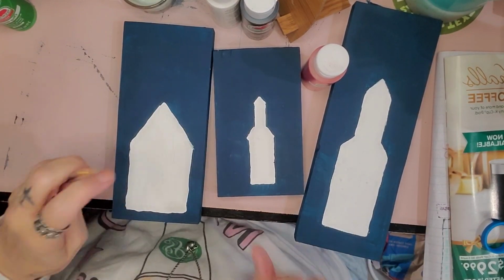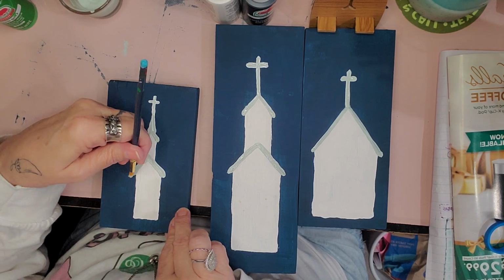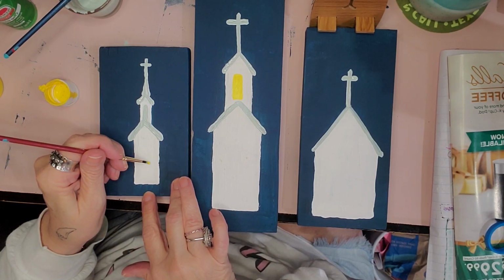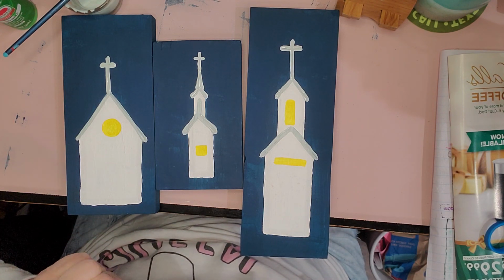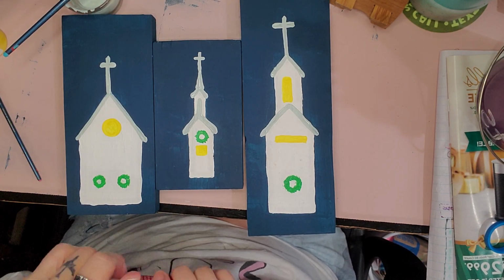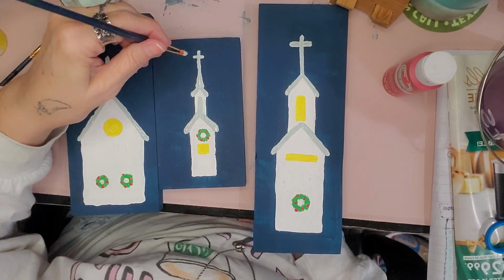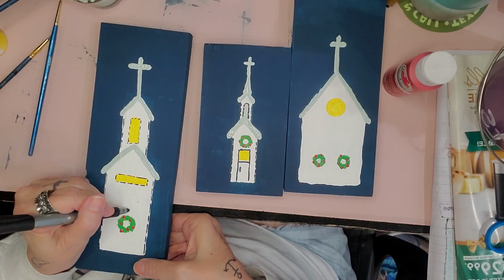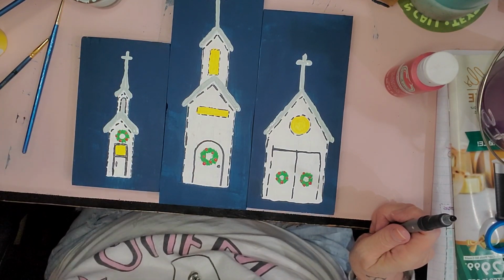Christmas Painting Project, Part 3